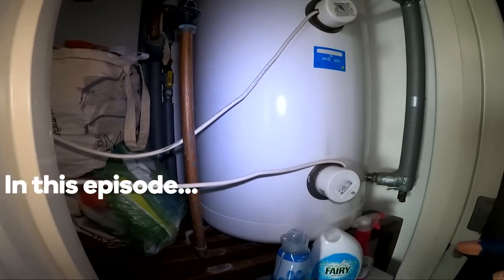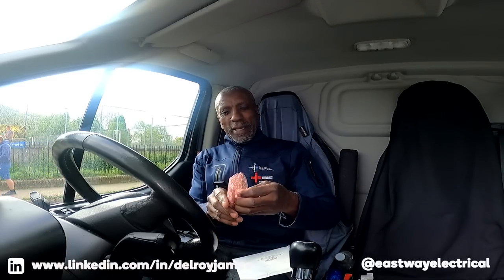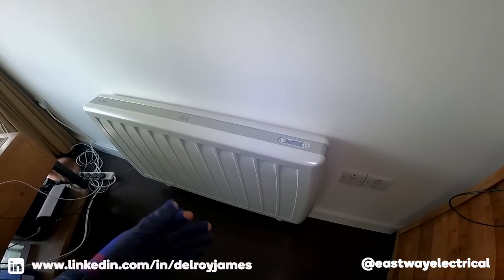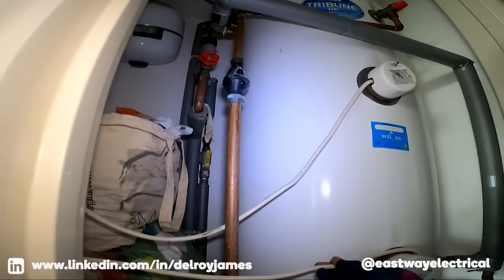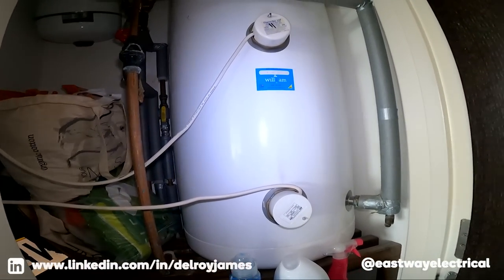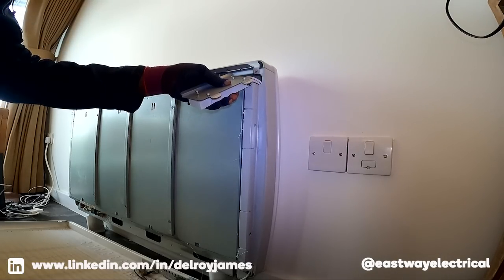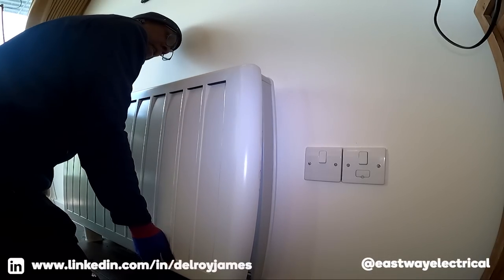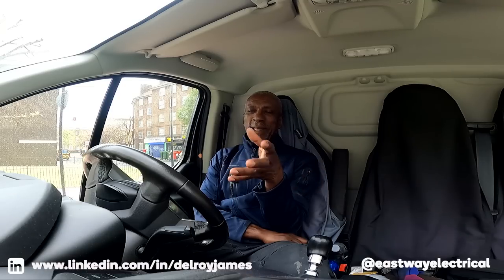REPLACING A PRINTED CIRCUIT BOARD ON A FAULTY STORAGE HEATER | ELECTRICIAN IN LONDON VLOG